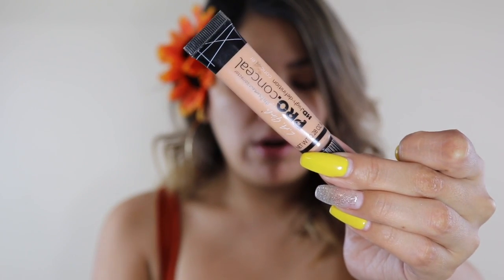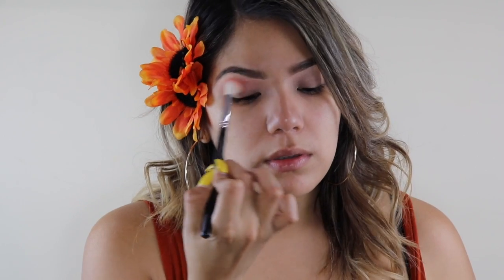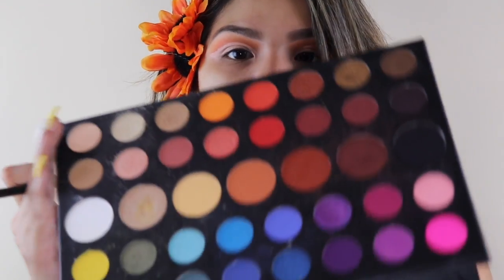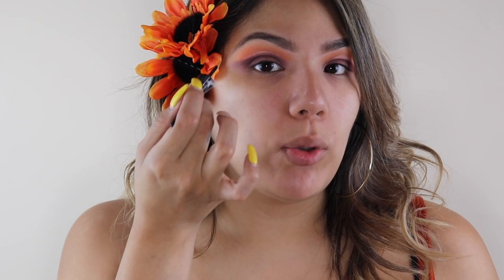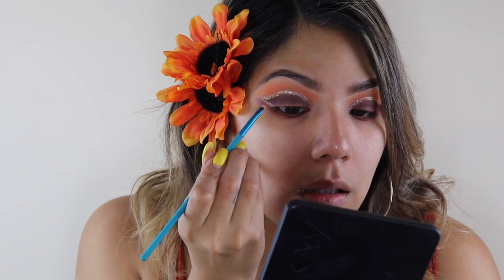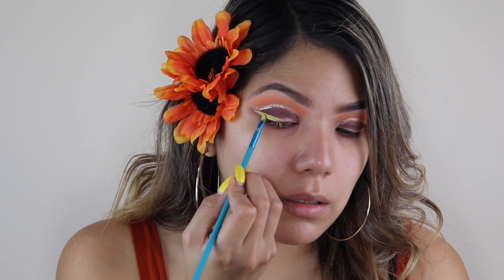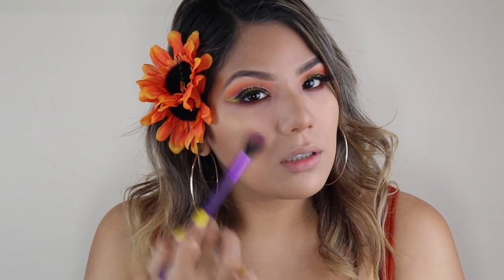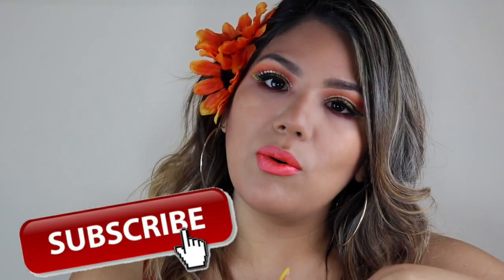EASY COLORFUL INSTAGRAM BADDIE MAKEUP FOR HOODED EYES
I posted this easy colorful instagram baddie makeup for hooded eyes on my instagram. However, I never posted the video on youtube so here it is, an easy colorful instagram baddie makeup for hooded eyes. I have hooded eyes and I know how hard it is to apply eyeshadow when you have hooded eyes. Here is A five minute tutorial in how to obtain that colorful instagram baddie makeup and hope you like it.